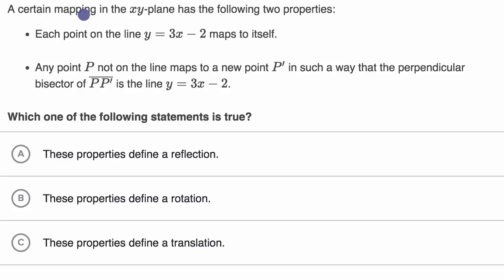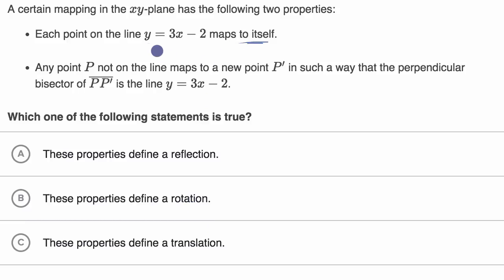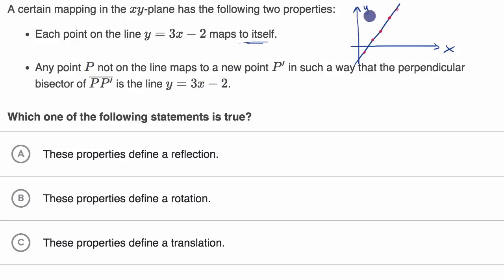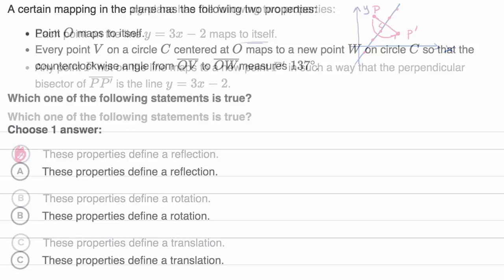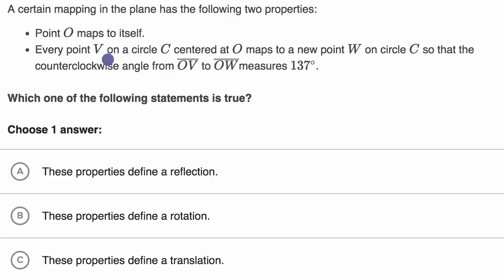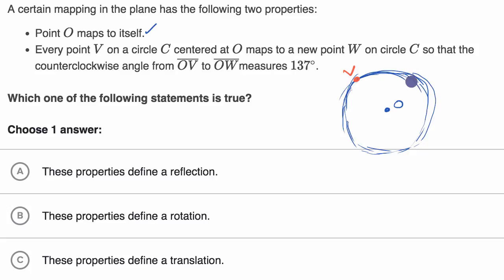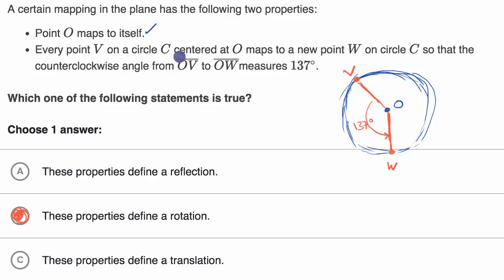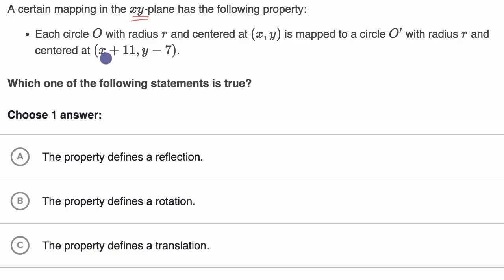Identifying transformation described with other algebra and geometry concepts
Identifying transformation described with other algebra and geometry